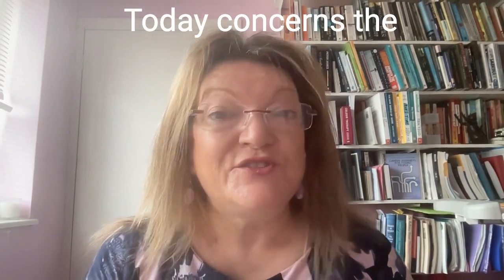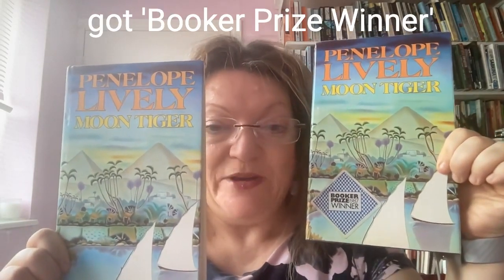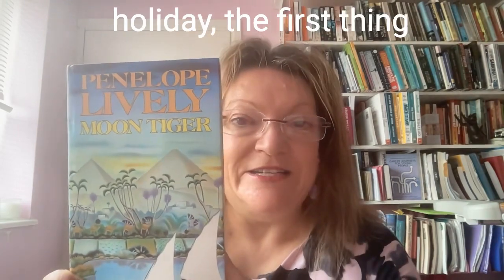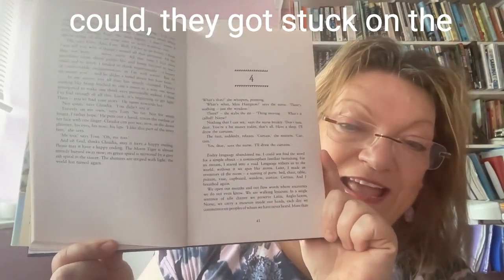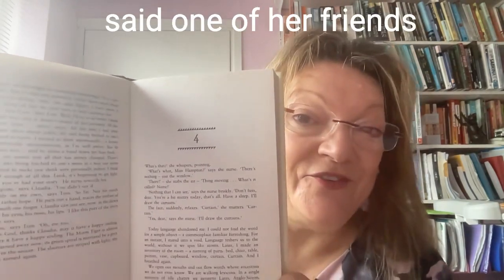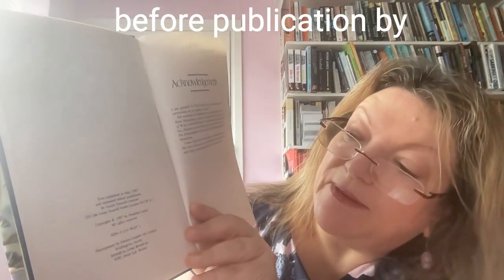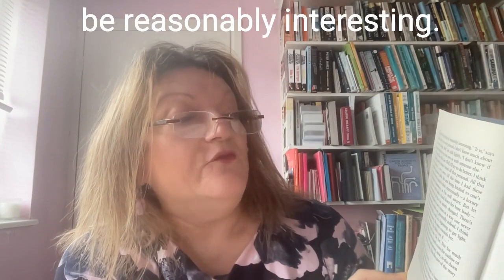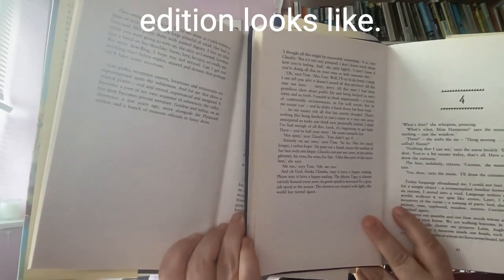40YearsInPublishing The Curious Tale of the misbound edition of Booker Prize winning MOON TIGER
This is a video about 40YearsInPublishing. As Suzanne Collier from bookcareers.com counts down to her 40th publishing anniversary, she will be releasing a number of videos talking about the many books and authors she has had the pleasure of working with. This talks about publishing MOON TIGER by Penelope Lively which went on to win the Booker Prize in 1987.